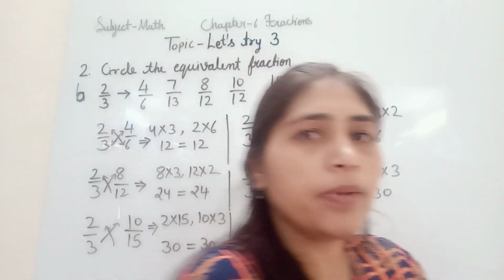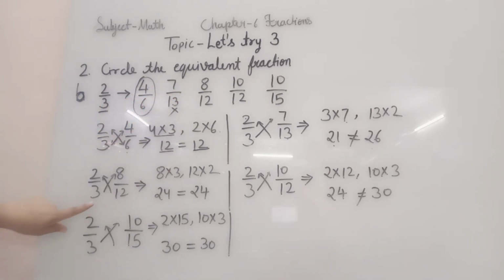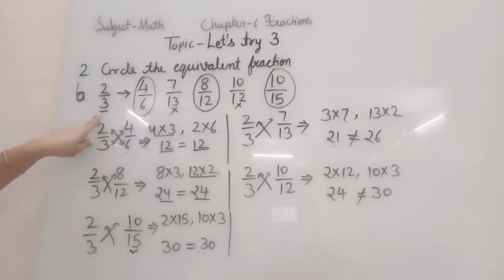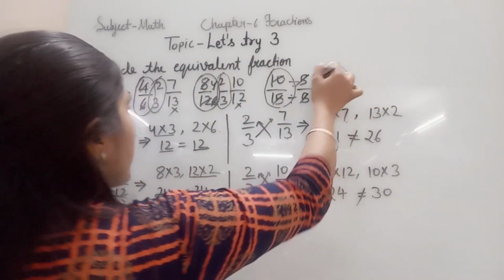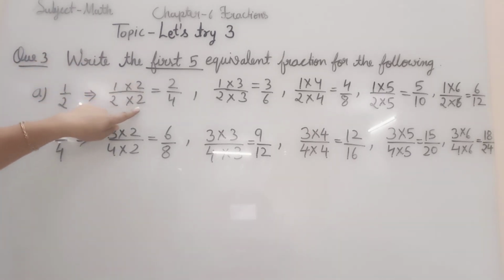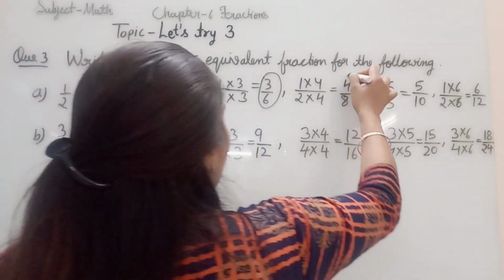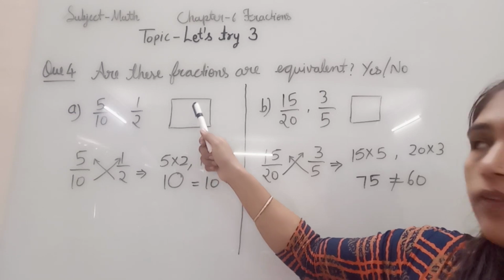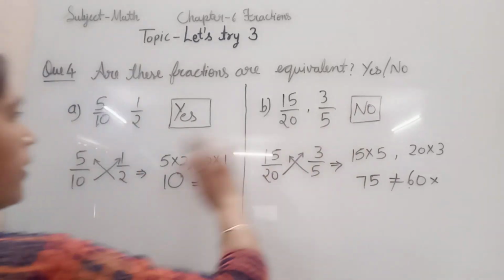Class 4 subject-Maths Chapter-6 fractions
Let's try 3